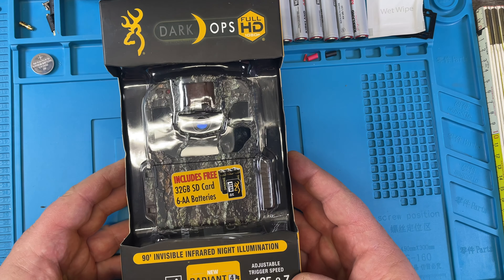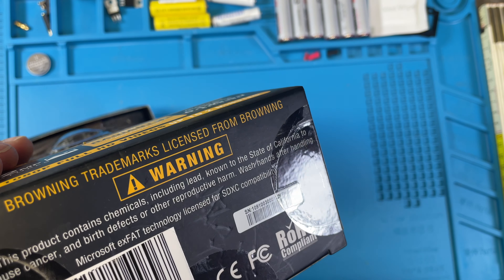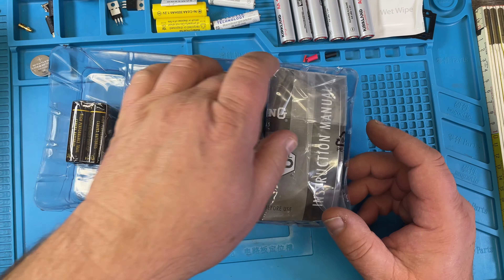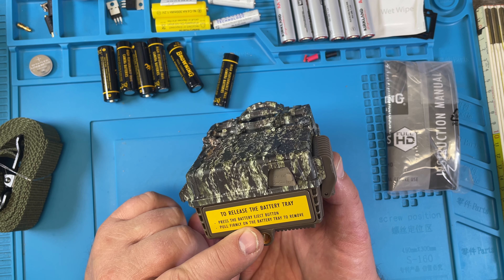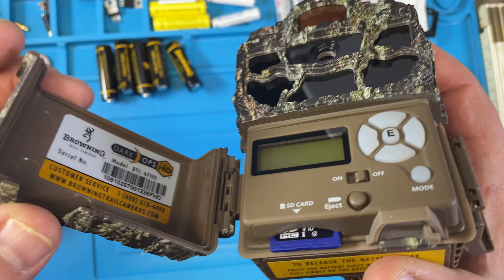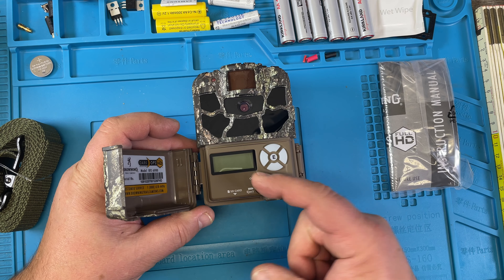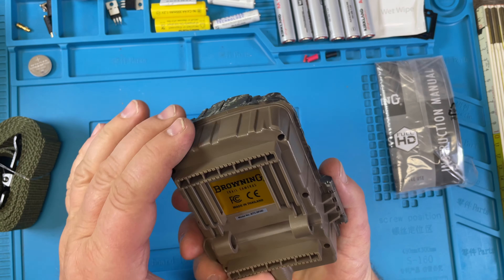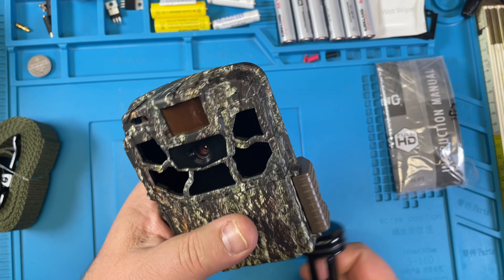Browning Dark Ops - Full HD Trail Cam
Quick unboxing of the 2022 Browning Dark Ops Full HD Trail Cam Model 6FHD CP

Setup in next video.